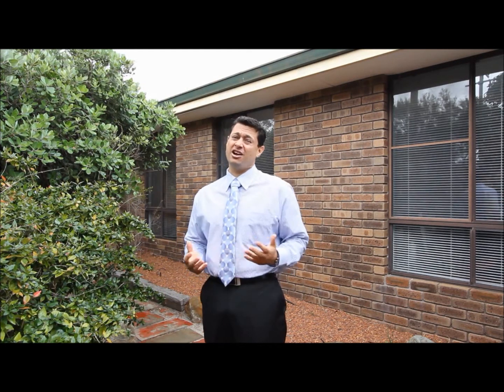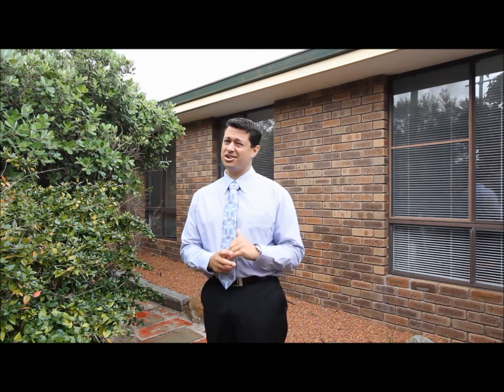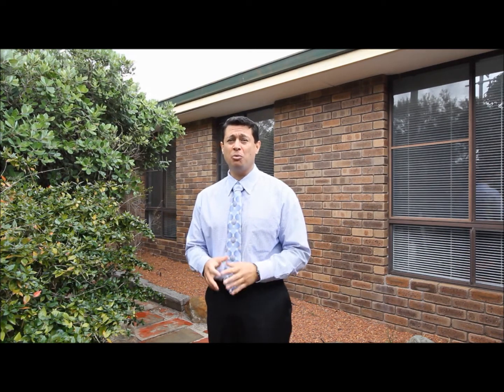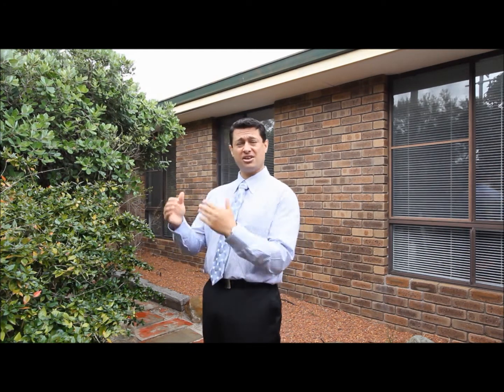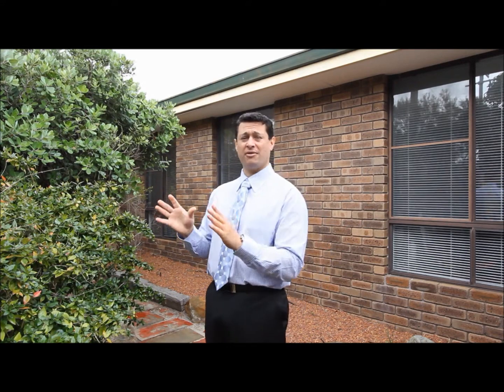383 Holmes Road, Forrestfield